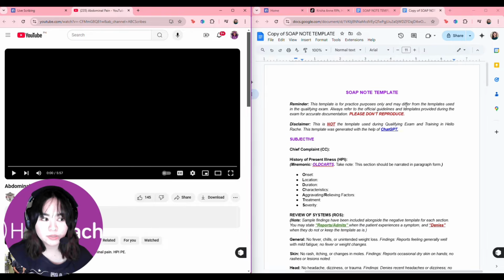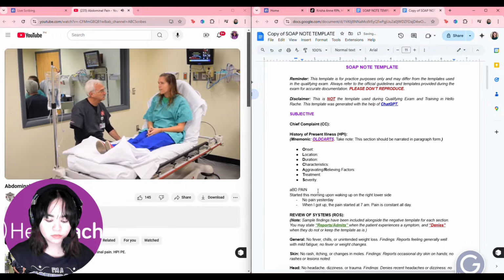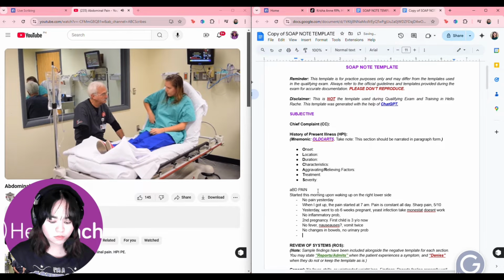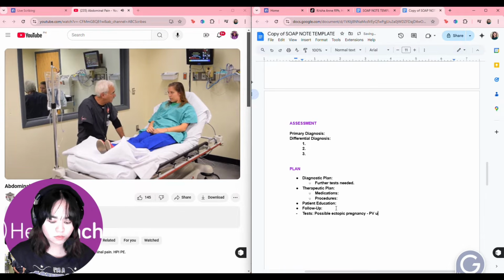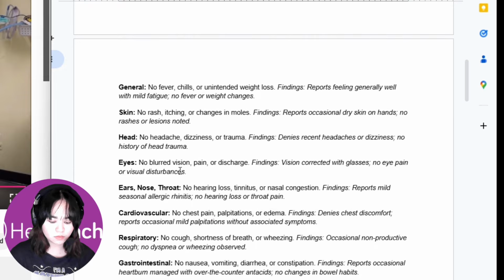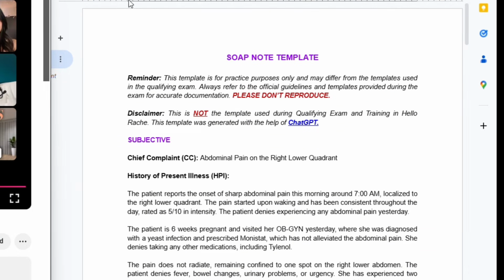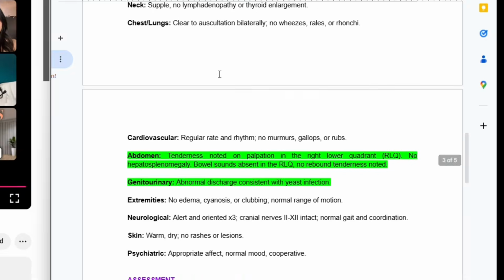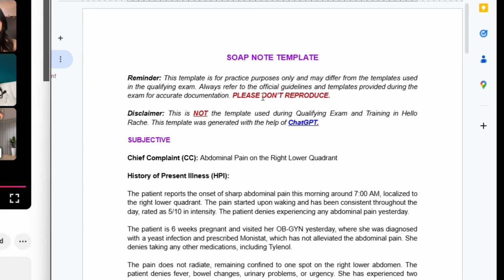How to do Live Scribing in Hello Rache | Medical Scribe